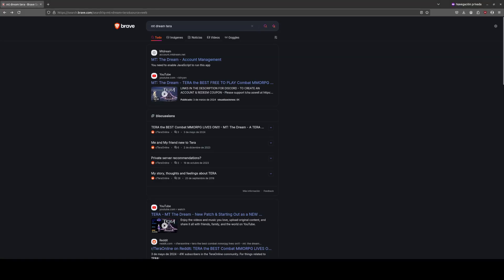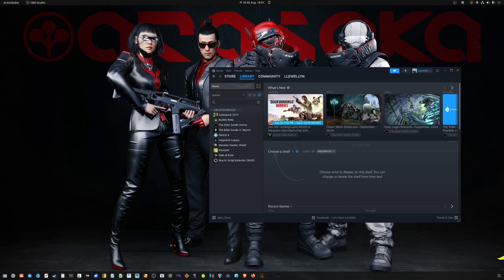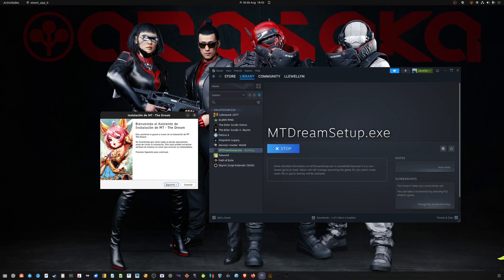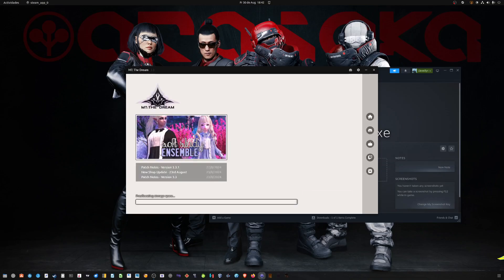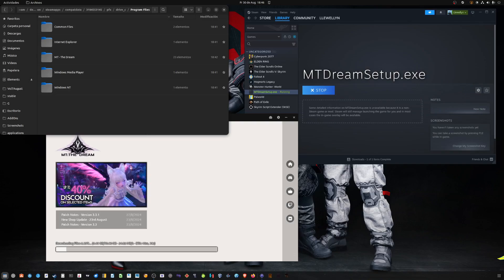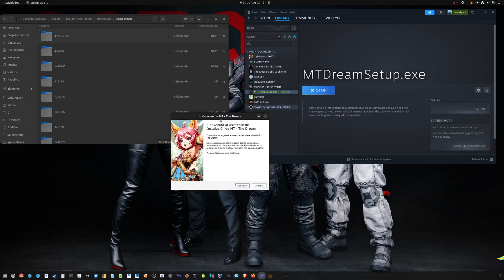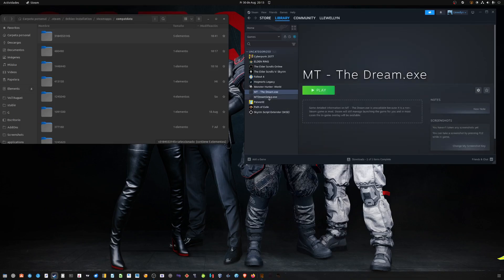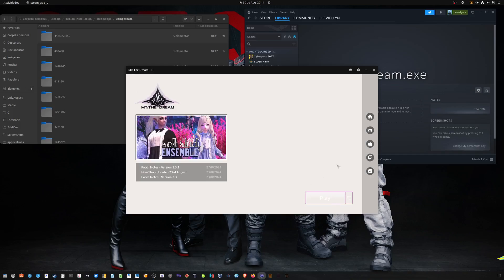How to install TERA on Linux in 2024 using Steam *read description* | Menma's TERA | Ubuntu | Proton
work for "MT - The Dream" and it's Installer.

You can choose the "/" during the installation process, where you find your "home" folder and "media" where you find your drives. So you can install it directly to a different location.
In the video I installed it into the default location. Which puts it into .steam/../compatdata and takes up 90GB of your main drive.

If you already installed it into .steam you can simply:
- search for MT - The Dream, look for the x86 Folder that has ~90Gb
- copy it to where you want (a different drive for example).
- now you can delete the original folder.
- in Steam Library remove the Tera connections.
- add the "MT - The Dream.exe" from the new drive location to Steam Library
- Enable Compatibility Proton
Log in and play

I pronounced compatibility wrong. Menma's Tera is a private Server. The official ones shut down years ago..